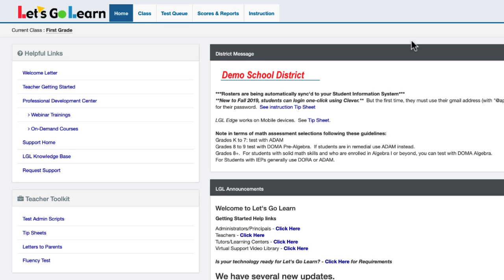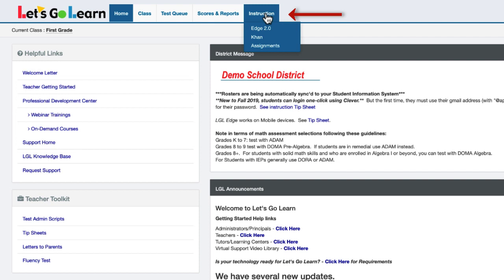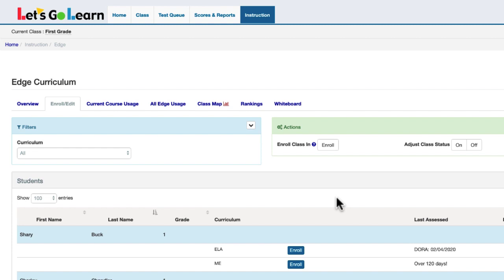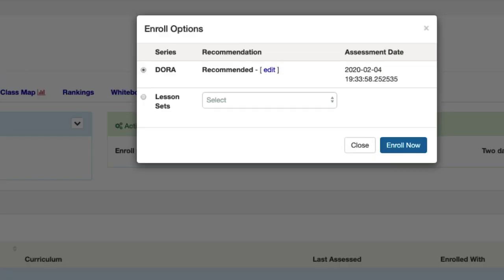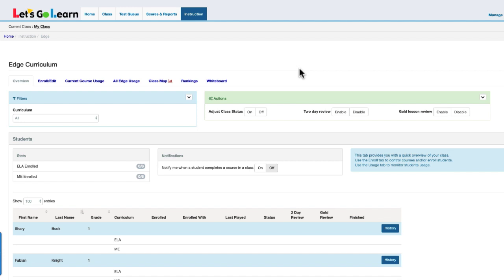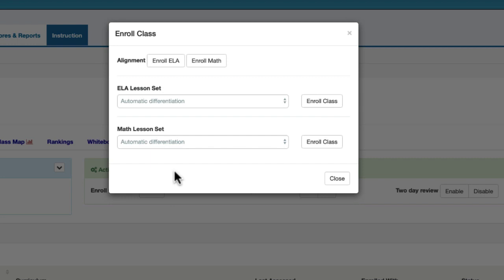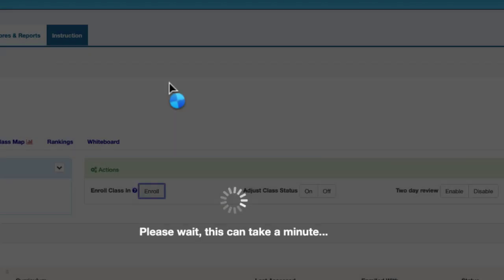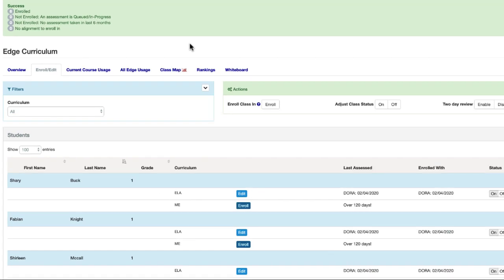How To Enroll Students Into Edge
Once students have completed an assessment this video shows how to enroll a student or a class into LGL Edge.